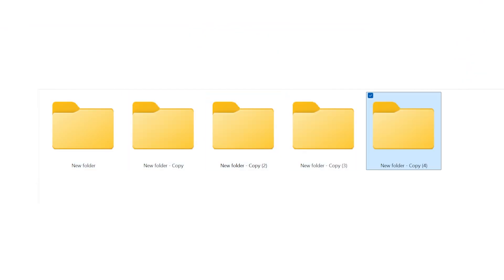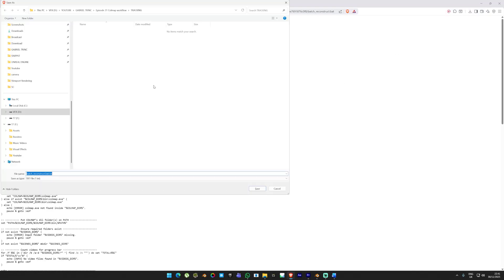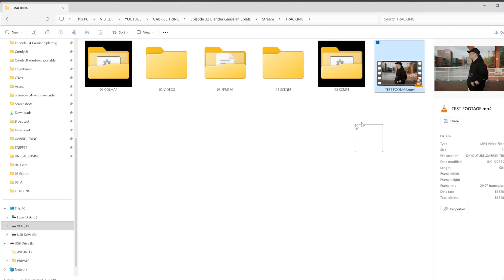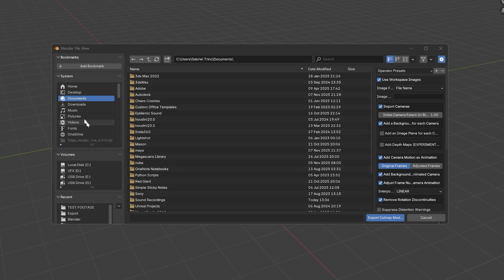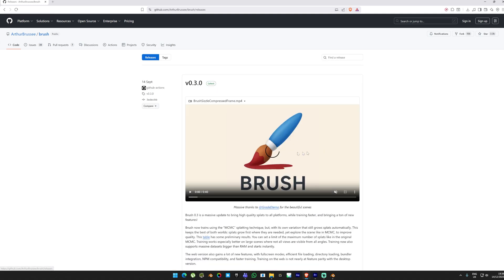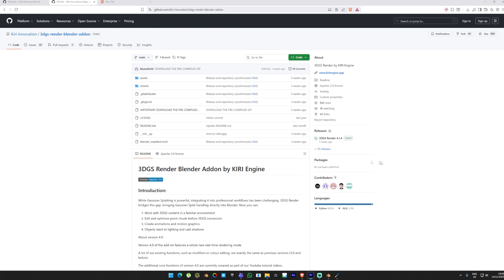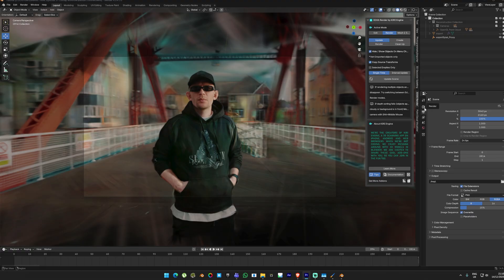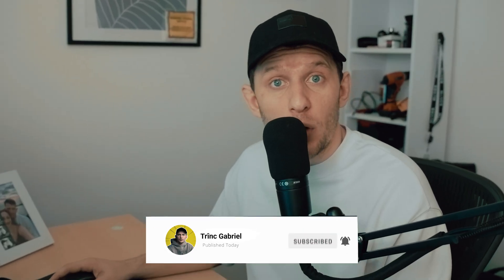Gaussian Splats in Blender Fast & Free Setup ( COLMAP/ BLENDER / BRUSH / 3DGS)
For some time now, I’ve been looking for different ways to create Gaussian Splats entirely for free. Well, this video is exactly about that. I’ve discovered a workflow that lets you generate Gaussian Splats using your own videos, speeds up the process significantly, and is completely free and open source, NO paid subscription.

In this tutorial, I walk you through the full pipeline, starting from a simple video file and ending with a fully rendered Gaussian Splat inside Blender. We’ll use COLMAP to automatically handle camera alignment and photogrammetry, Brush to train the Gaussian Splats for free, and Blender to render the final result using a dedicated 3DGS add-on.

To follow along, you’ll need to download the following tools:

Tools you need to follow along

Huge thanks to Polyfjord  sharing the automated workflow.